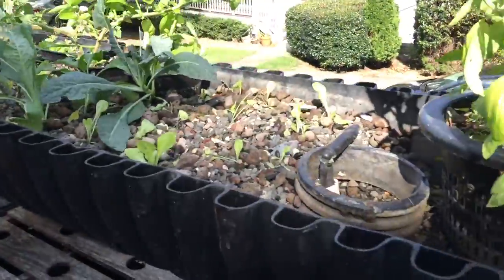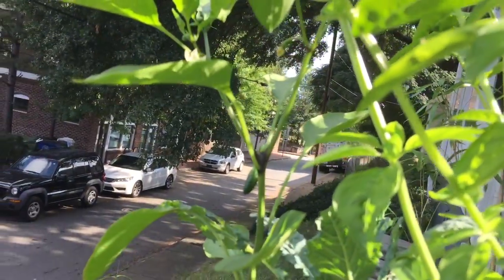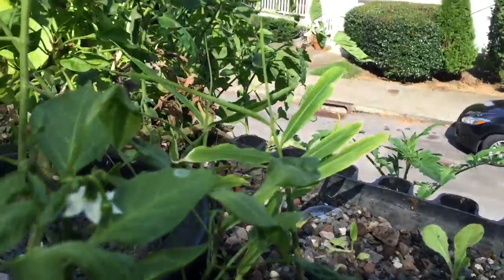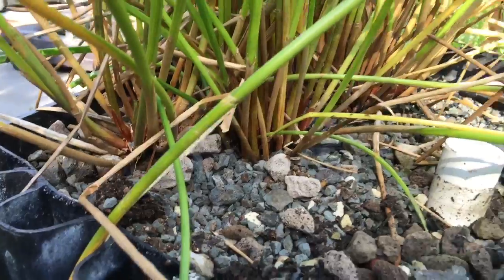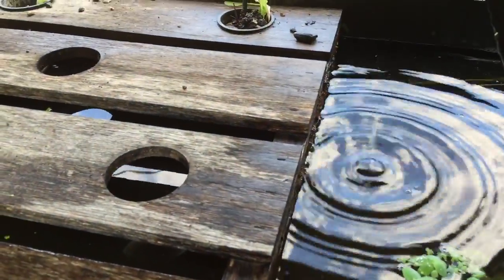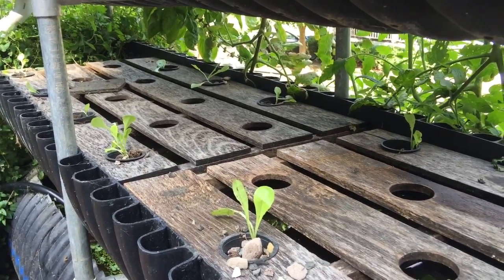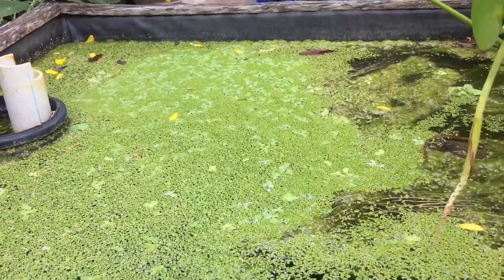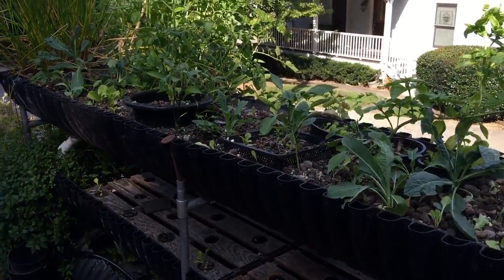Biogarden DWC Deep Water Culture, Flood and Drain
Bioponica.net